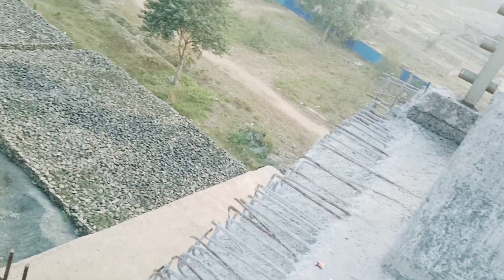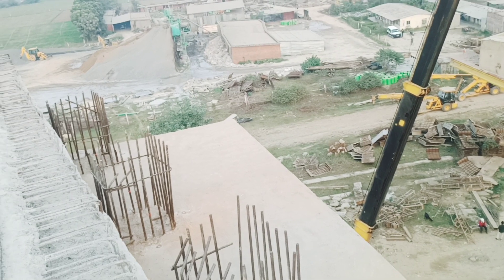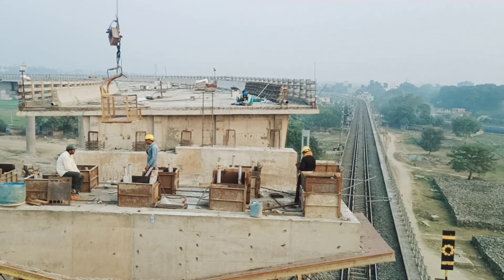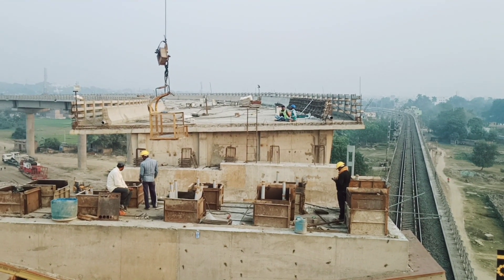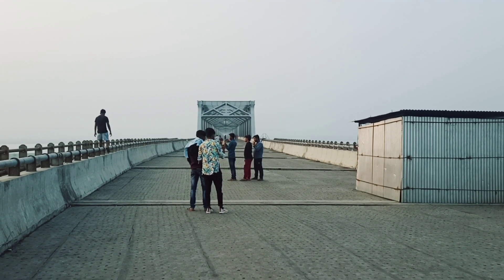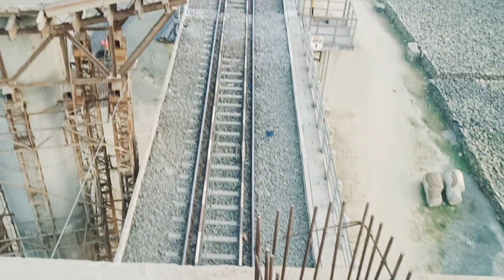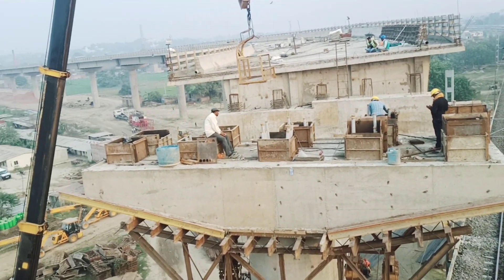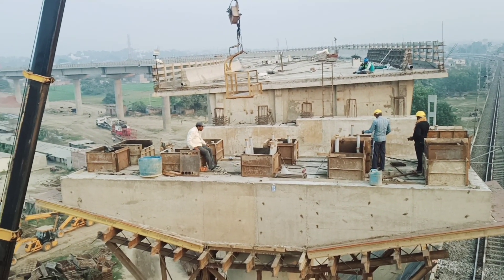Munger Ganga bridge road 🚧 direction Last piller update